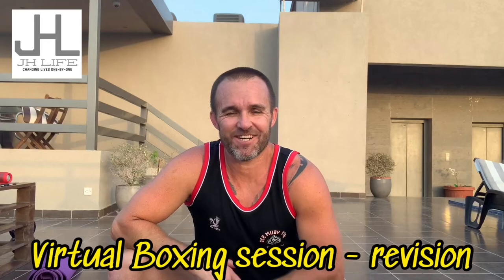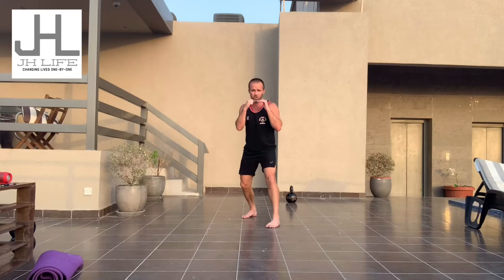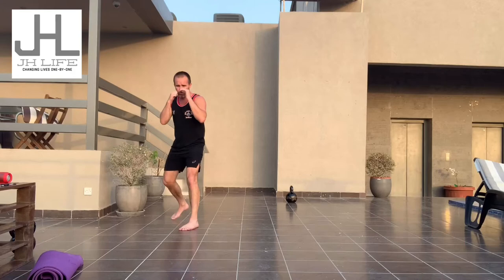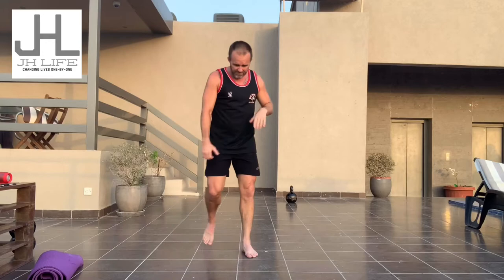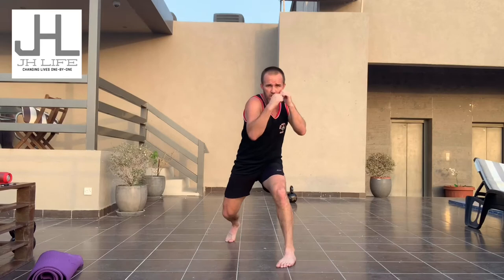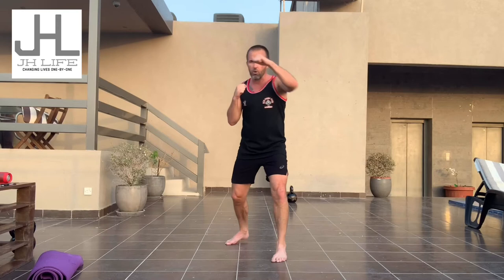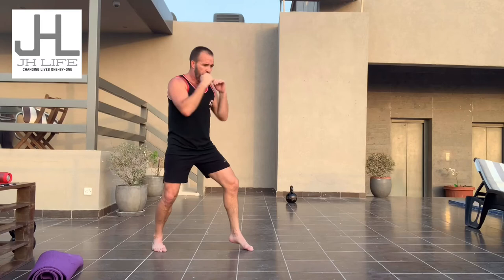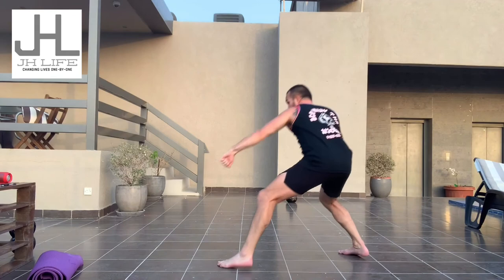boxing Virtual Boxing session - revision #6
This is a quick revision of the last virtual boxing session to help students better understand what was taught.
👥 Tag friends
📌 Save